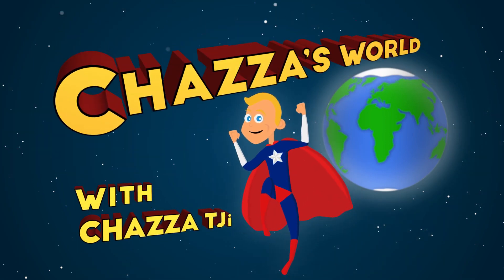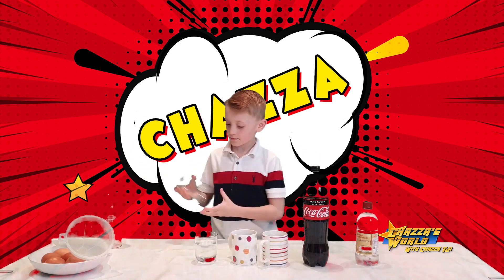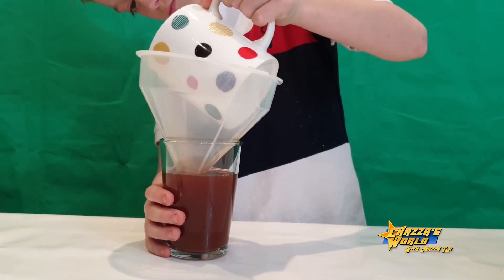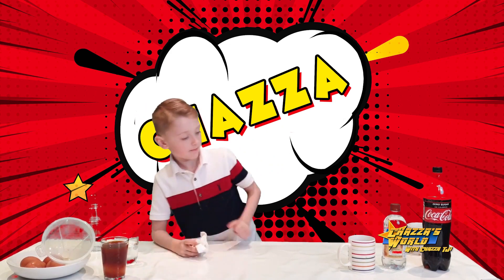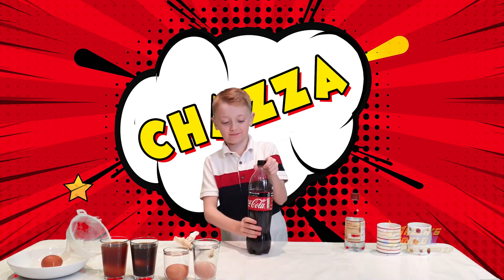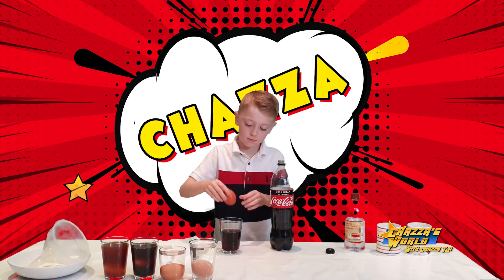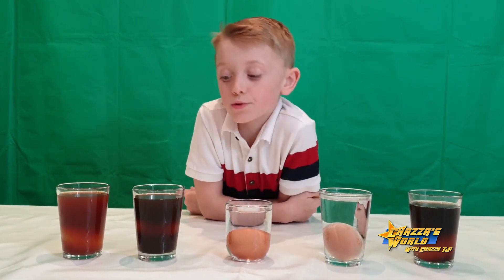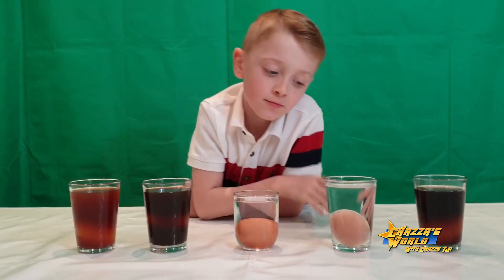Egg In Different Everyday Liquids DIY Science Experiment!!!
Chazza TJi Carries Out a DIY Science Experiment By Placing Five Eggs Into Different Everyday Substances, Which Include; water, Tea, Coffee, Vinegar And Coke Cola! Chazza Leaves The EggsIn The Liquids For 24 Hours And Then Sees What Has Happened To Their Shell!

There are Even More Videos on Chazza TJi's Channel - Check it Out By Clicking the below link;

Thanks!